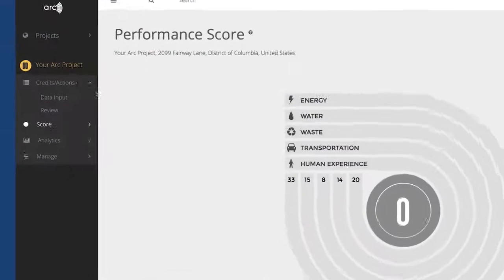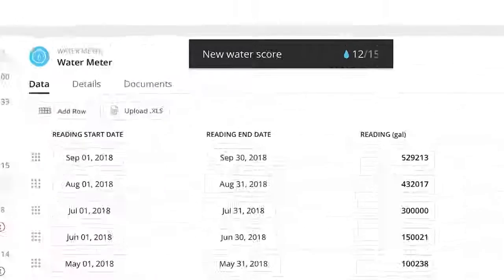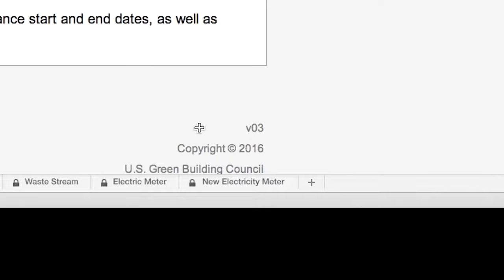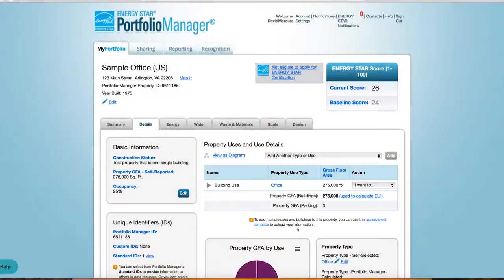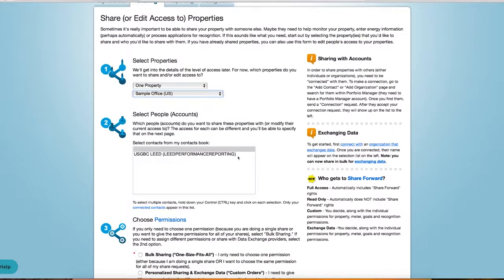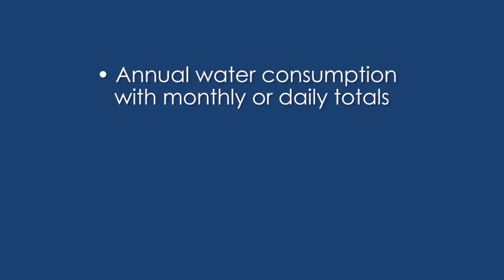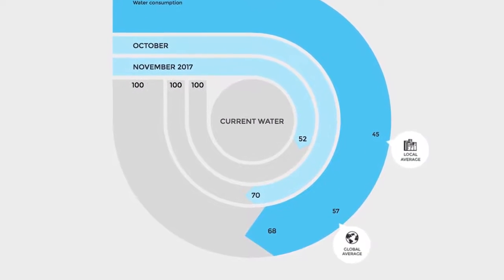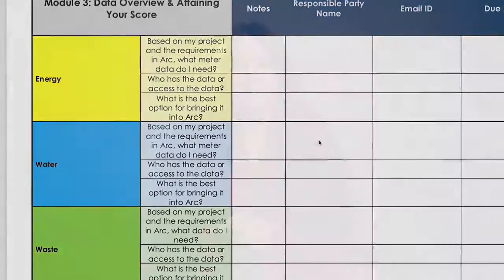Arc Education Series—Module 3.2: Water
Learn more about the water performance score in Arc.

Learn more about the Arc performance platform at arcskoru.com, and get more information on making your building data work for you in this session